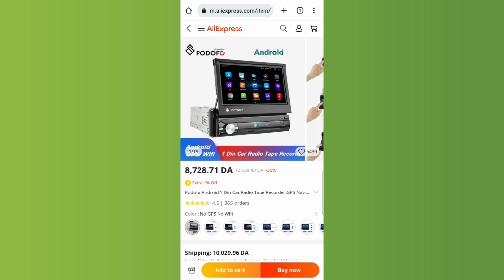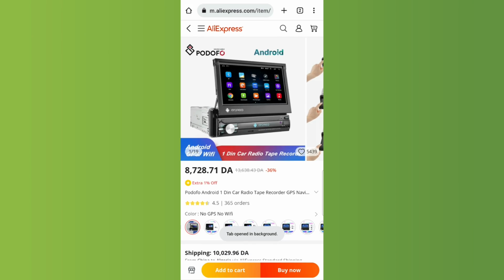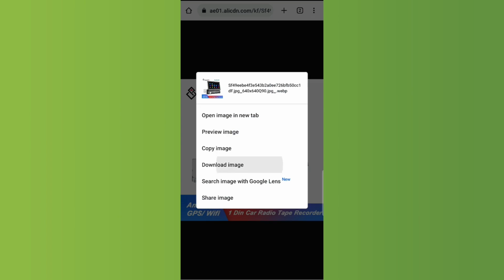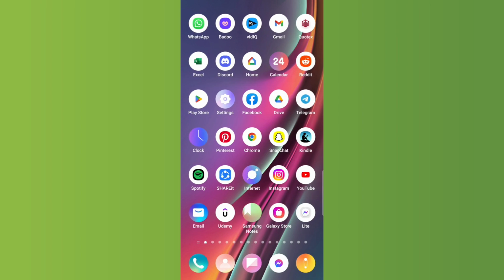How to Download Pictures From Aliexpress | Quick Tutorial 2022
Learn How to Download Pictures From Aliexpress. It is really easy to do and learn to do it in just a few minutes by following this super helpful tutorial.